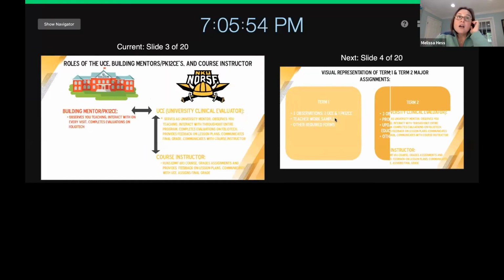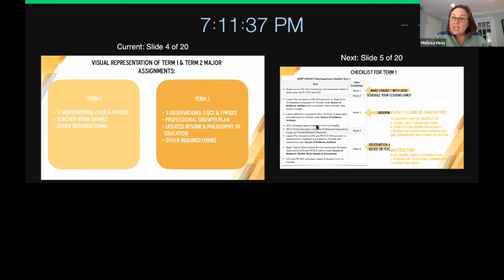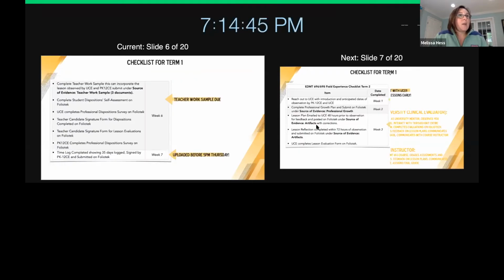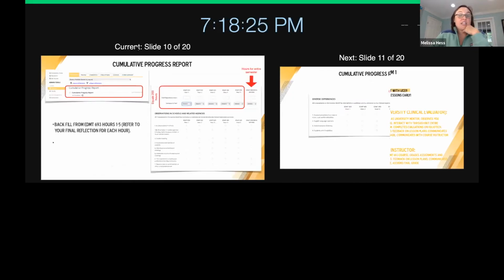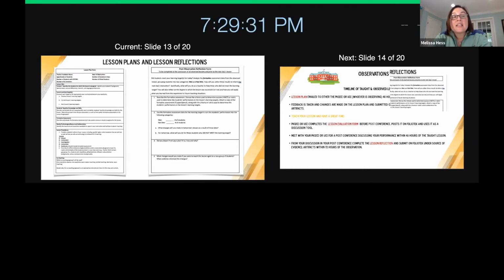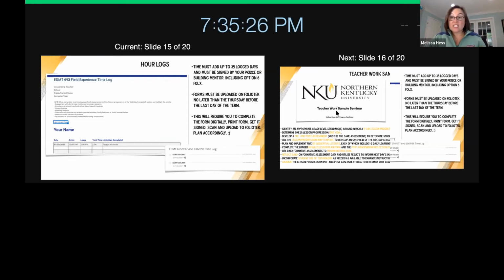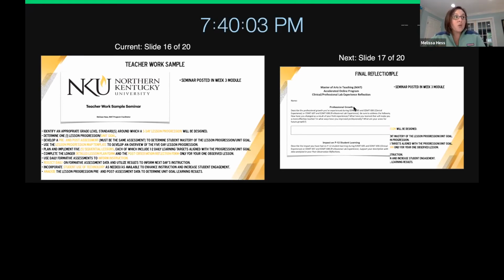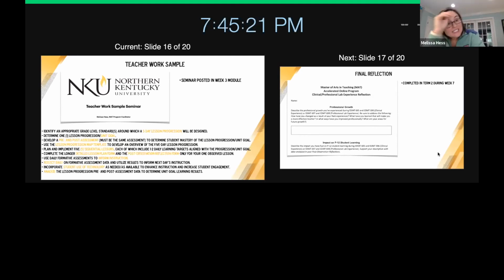student teaching orientation Fall 21